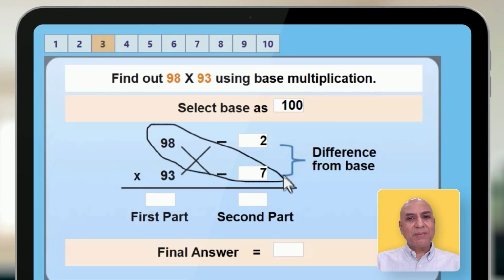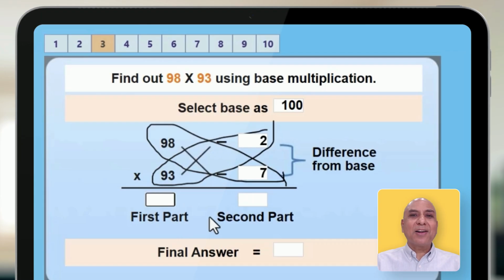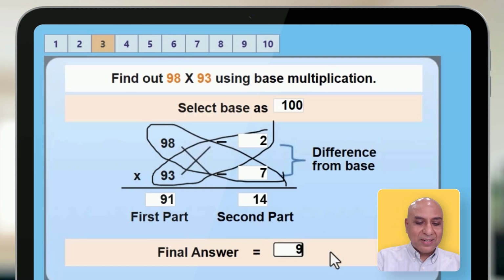Multiply Numbers Near 100 in Seconds | Vedic Math's Trick | Math2Shine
"Do you struggle with multiplying numbers like 98 × 93 or 96 × 89?
There’s a faster way — using the Base Method of Vedic Mathematics!
In this lesson, we’ll show you how to multiply two numbers close to 100 using simple logic and a visual technique that works like magic. No pen, no paper — just pure mental calculation.

✅ What you’ll learn:

How to identify when numbers are “near base”

How to apply the Nikhilam Sutra to multiply quickly

Step-by-step breakdown of the trick

Why this works better than traditional long multiplication

📘 This is one of the core concepts we teach inside the Math2Shine Certified Vedic Maths Training Program — designed for students, parents, and educators alike.

Welcome to Math2Shine—where math becomes simple, fun, and impactful! 🚀
We’re on a mission to transform math education for students, teachers, and schools worldwide. Whether you’re a student struggling with numbers, a teacher looking to inspire and grow your career, or an institution aiming to improve outcomes, Math2Shine is your ultimate partner.

With our innovative programs like Vedic Math, Abacus, and Arithmetic Foundations, we make learning math faster, teaching easier, and results extraordinary. From boosting confidence to acing exams, from building teaching businesses to upgrading school curriculums, Math2Shine has something for everyone.

📌 Join the Math Revolution Today!
to learn more.

Partner with Math2Shine to revolutionize math education in your classrooms, schools, and beyond. Empower your students with innovative techniques, equip your teachers with world-class resources, and transform learning outcomes today. Let’s create a smarter future together!

🔗 Don’t wait—unlock the magic of math now! Empower minds, inspire futures, and make a real impact with Math2Shine. 💡